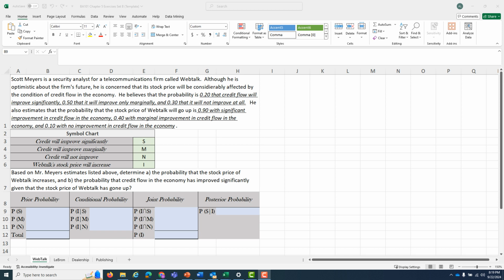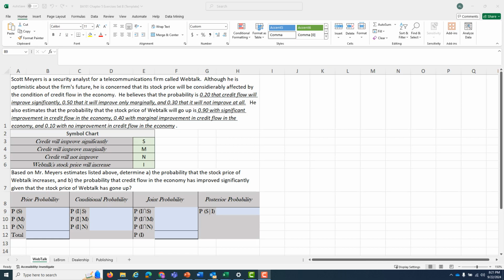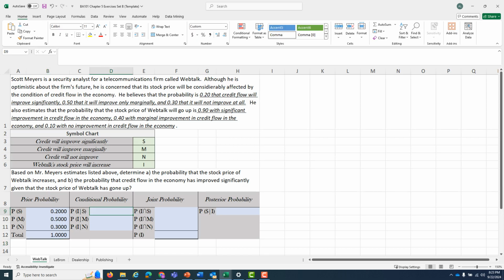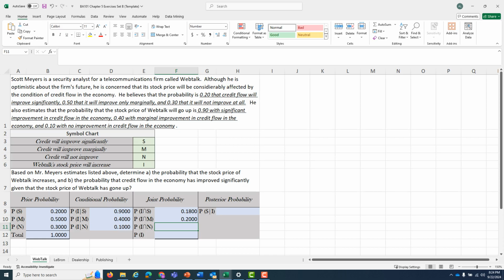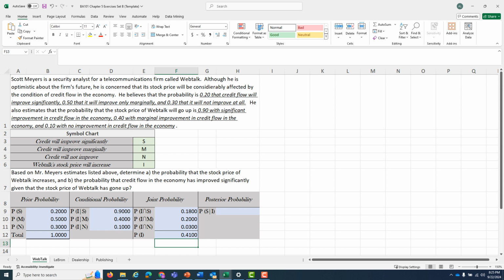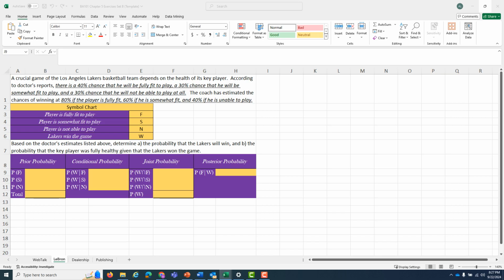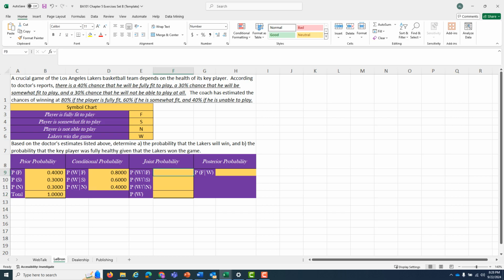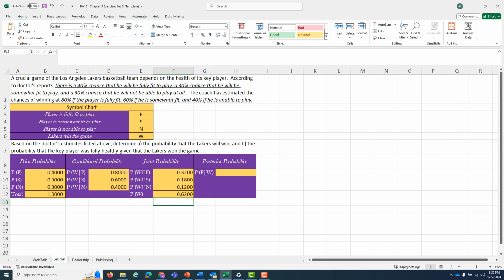BA101 Chapter 5 Exercise Set A Part Three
Example problem that shows how to use Bayes Theorem to find a posterior probability.